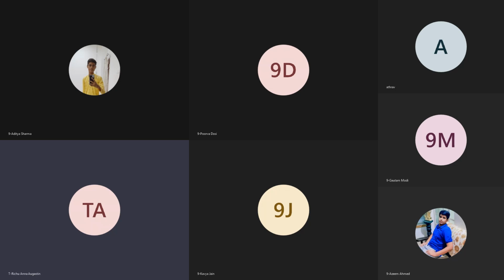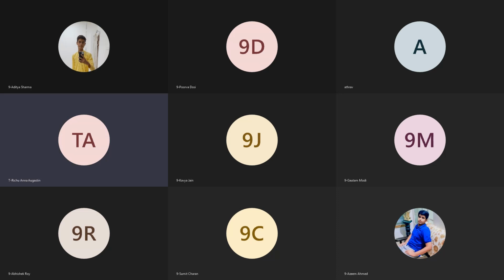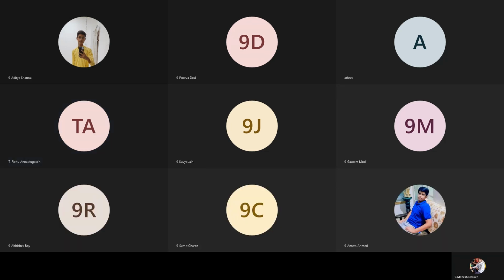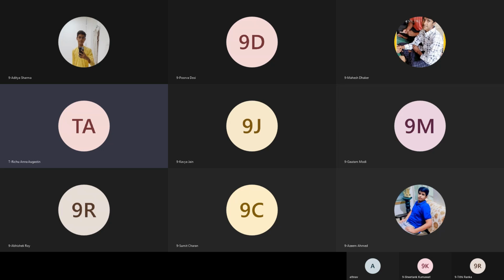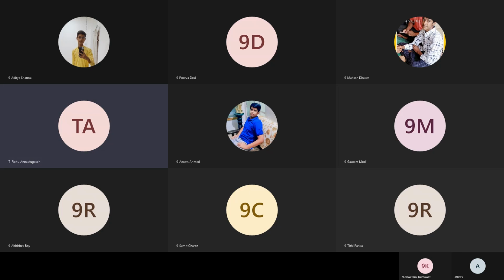class 9 bio. cross pollination